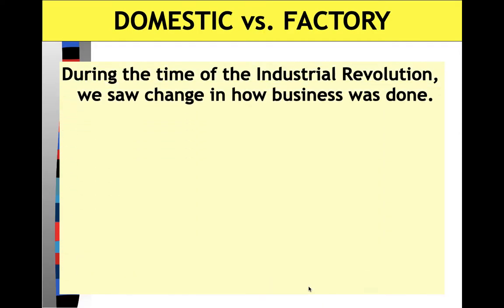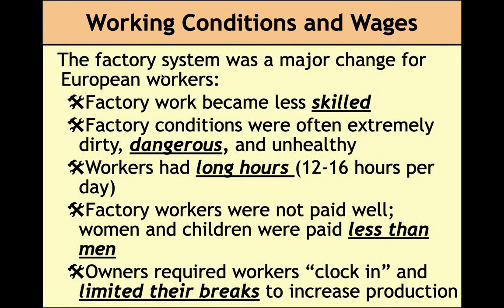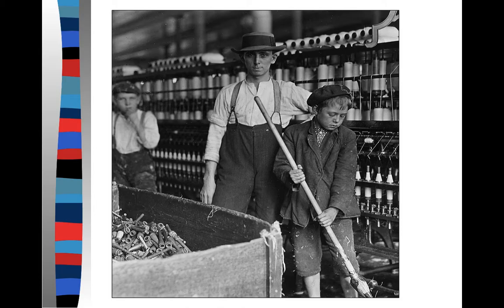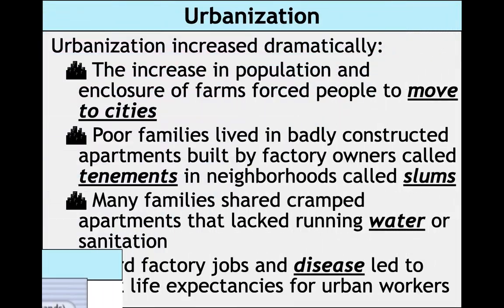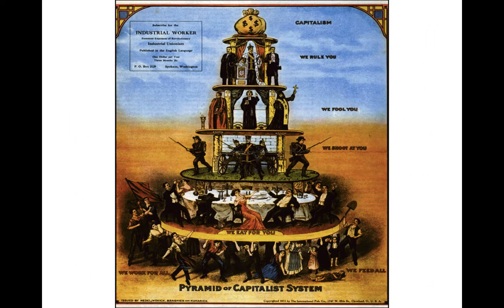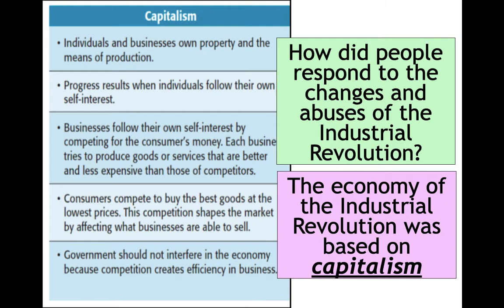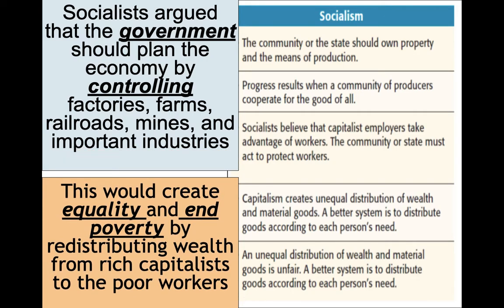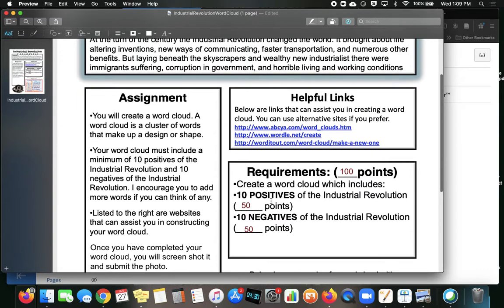Impact of IR